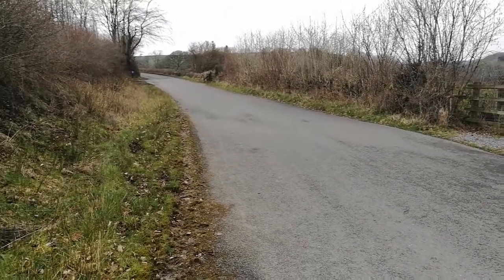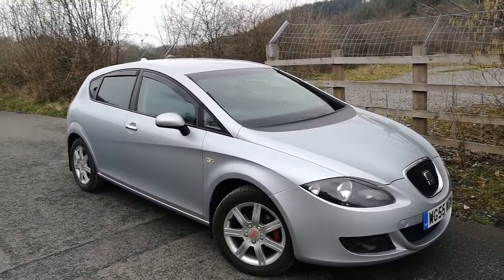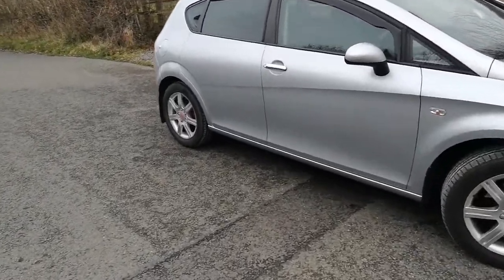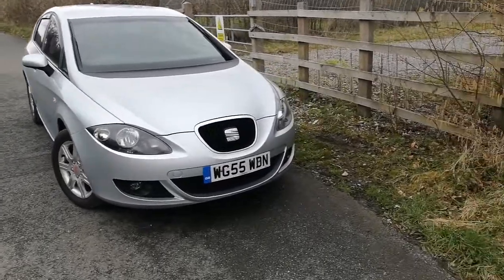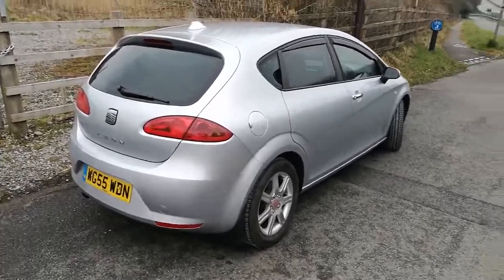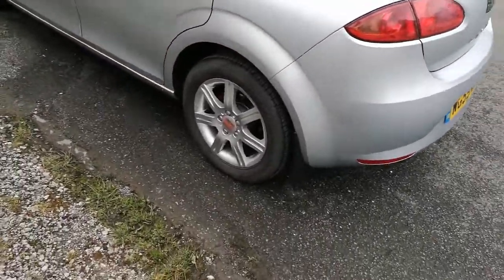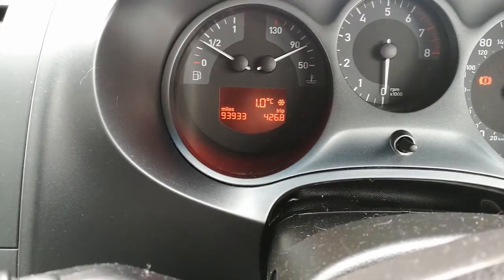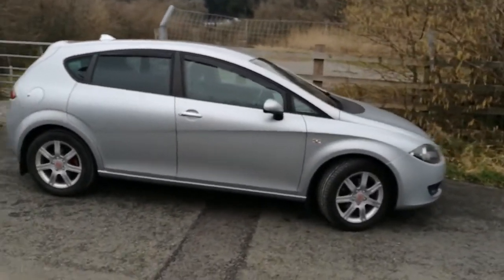A Budget Family Hatchback That Will Surprise You! The 2005 Seat Leon 1.6 Review And Thoughts.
2005 Seat Leon Review

Finally managed to get my hands on a newer shape Seat Leon that I like, and within my price range, Lets take a look :)